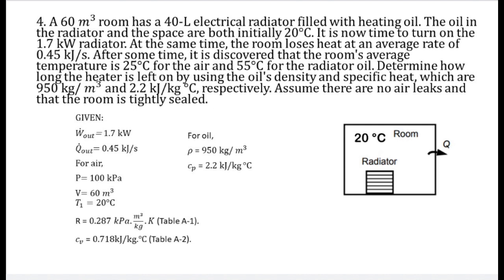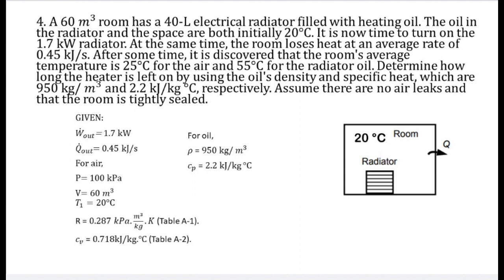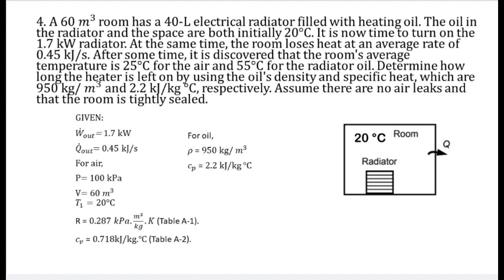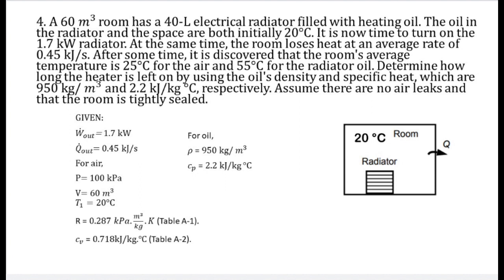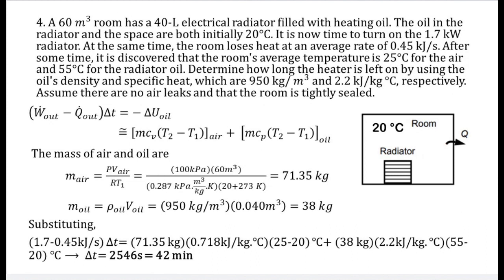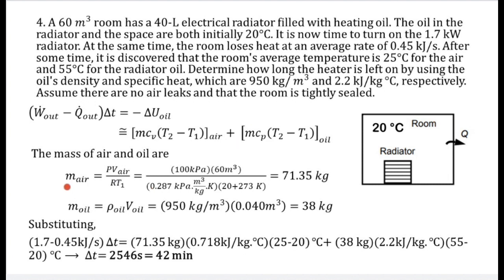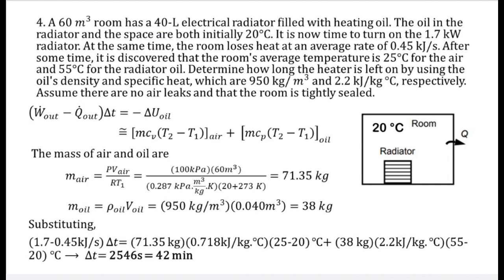CARMONA | Closed System and Energy Analysis | 2BSABE-B